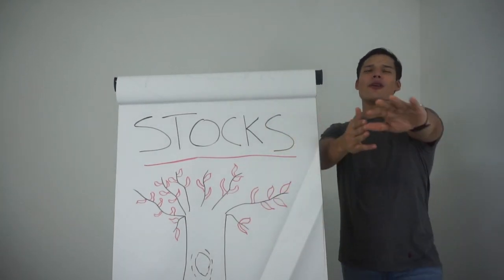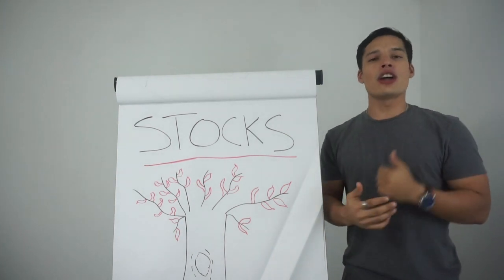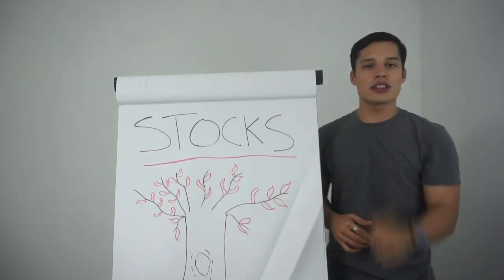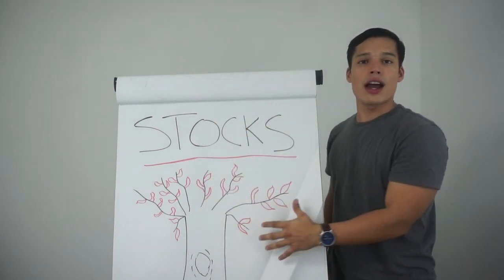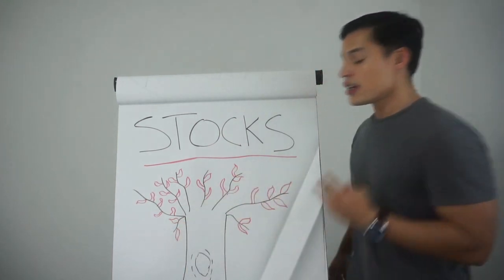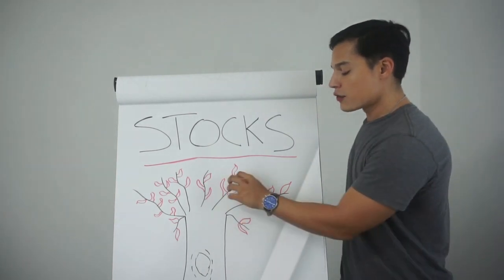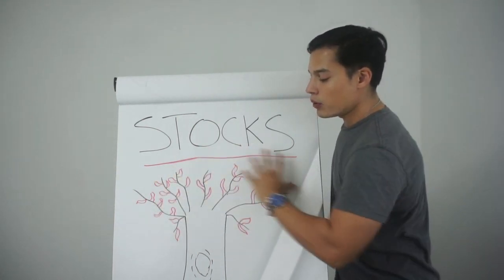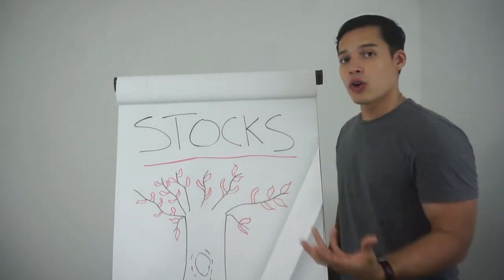Stocks - Everything you need to know.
Welcome to LeonCo!

We are starting a new month here at LeonCo and with it a new topic.

STOCKS

We discuss everything and anything you need to know!